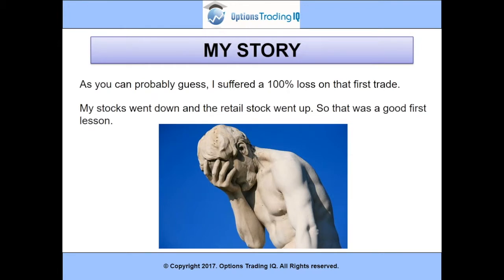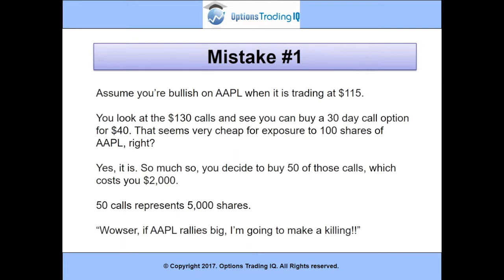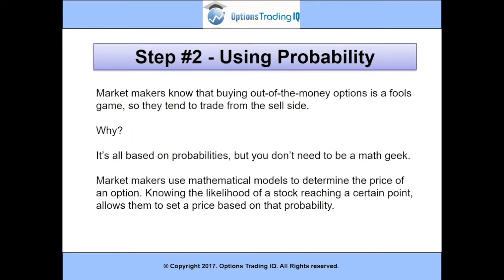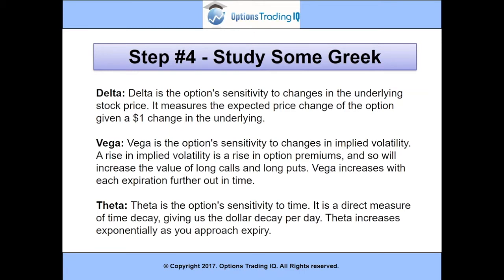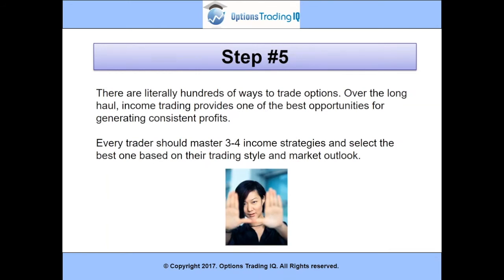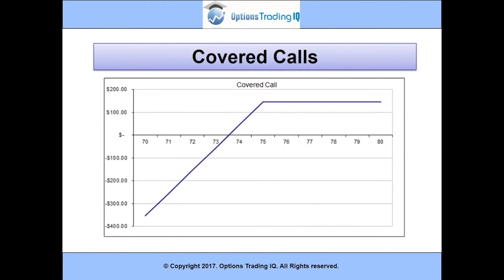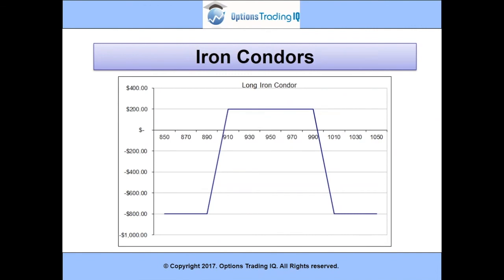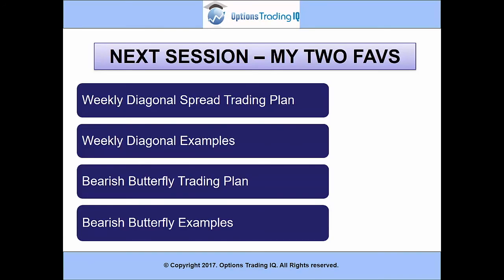10x Your Options Trading: The 5 Step Blueprint for Options Trading Success